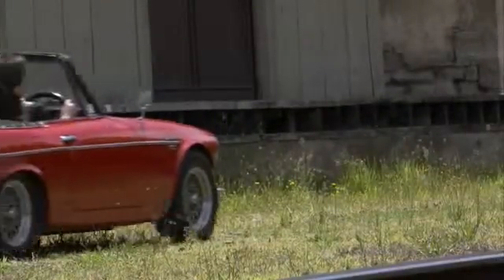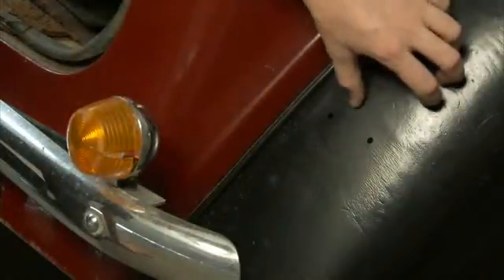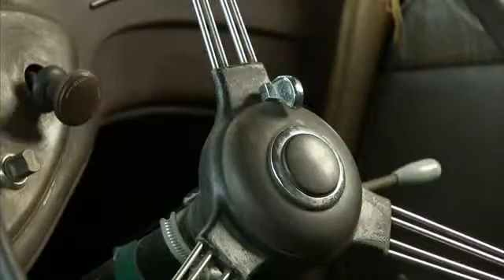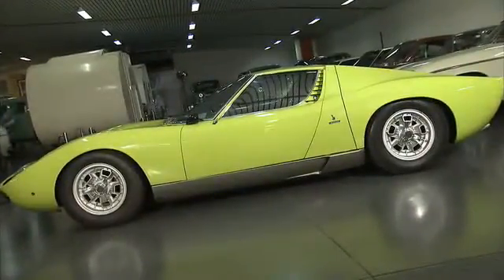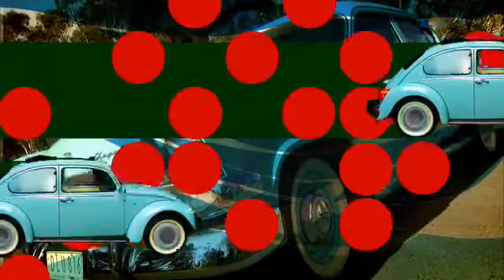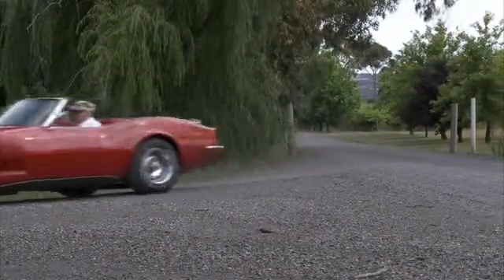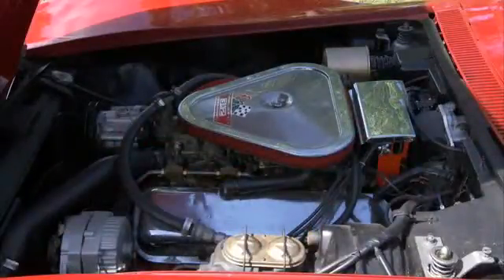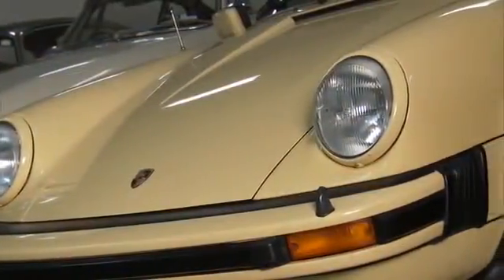CLASSIC CARS HD 480P EP03 1F 5.15M